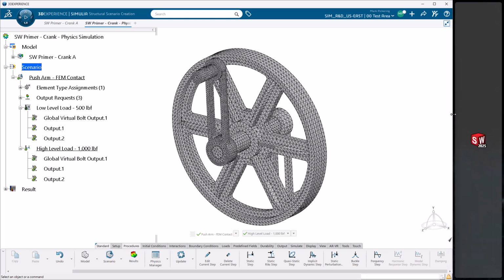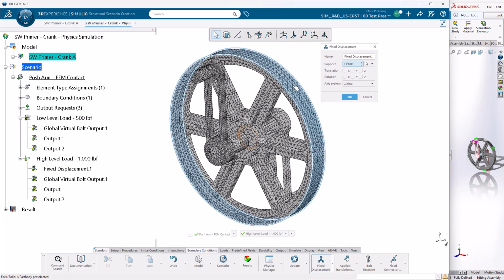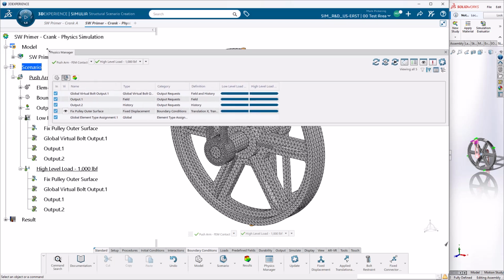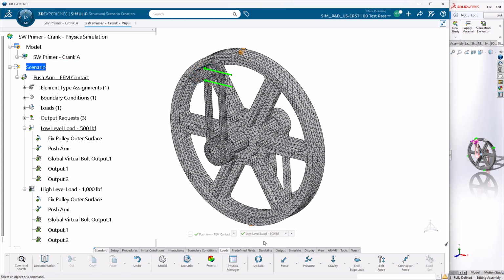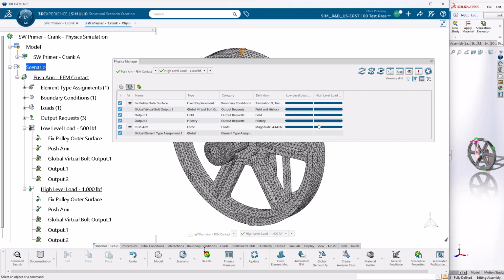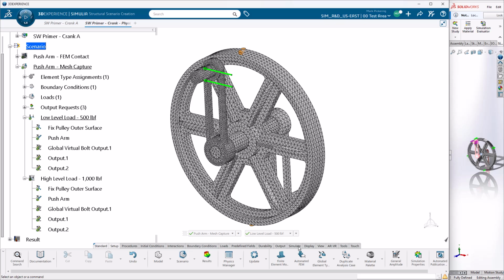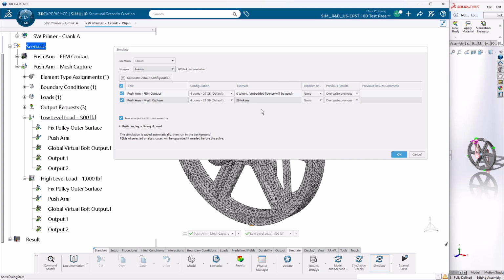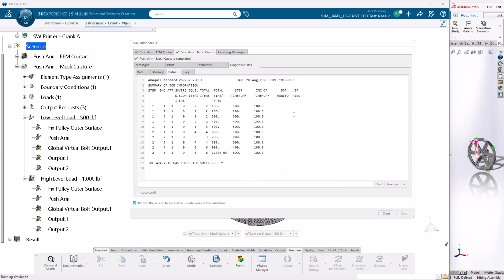08: Loads Boundary Conditions | SOLIDWORKS Primer